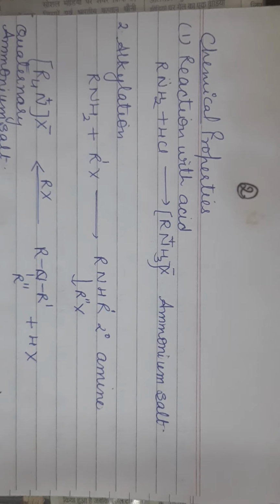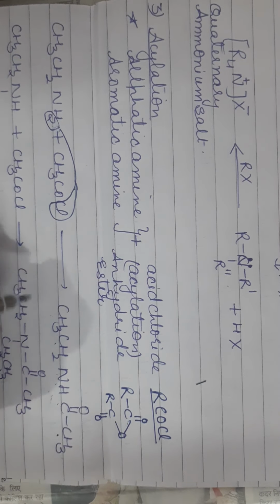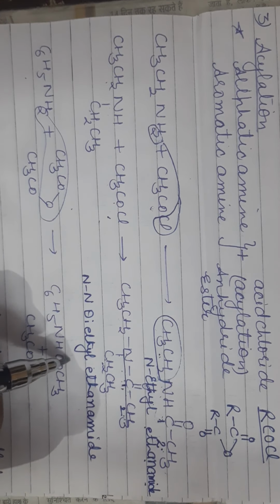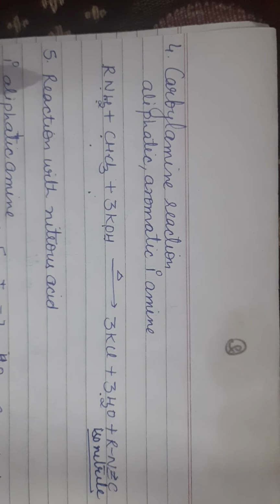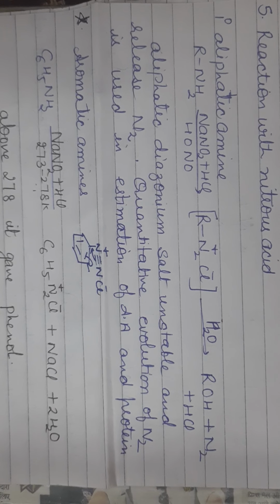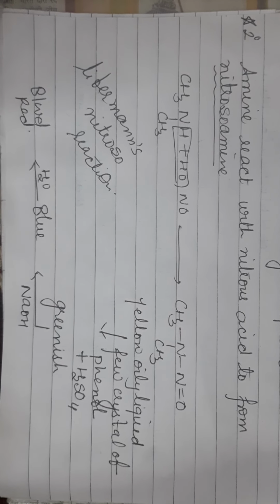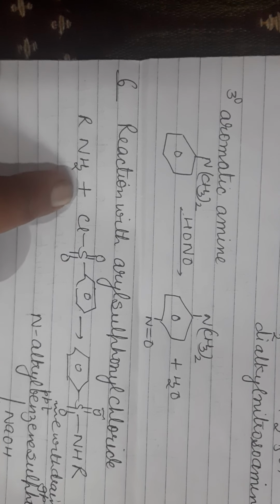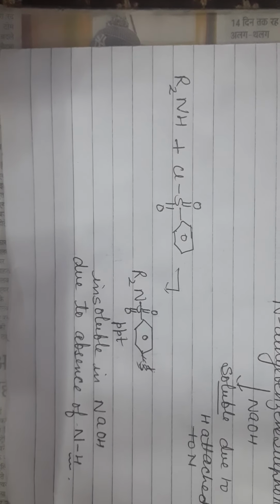12 th chemistry ,chapter 13, topic chemical properties of amines